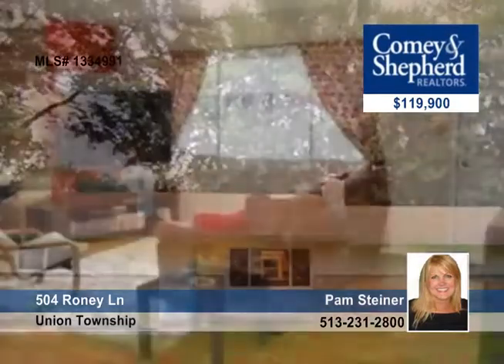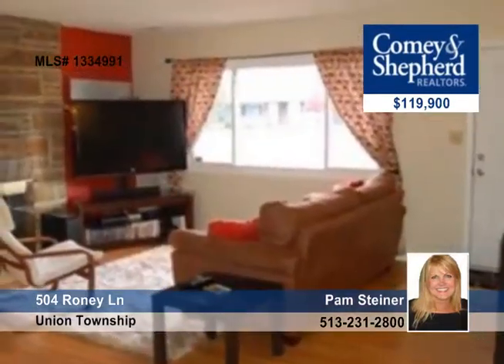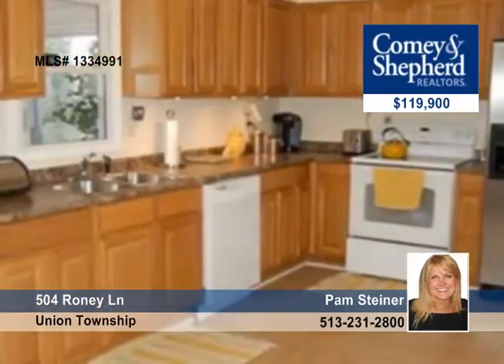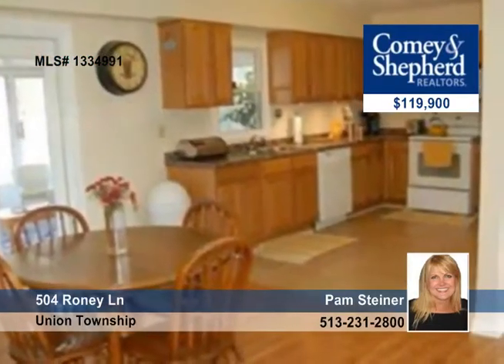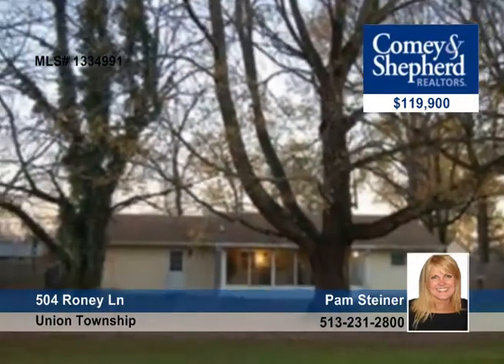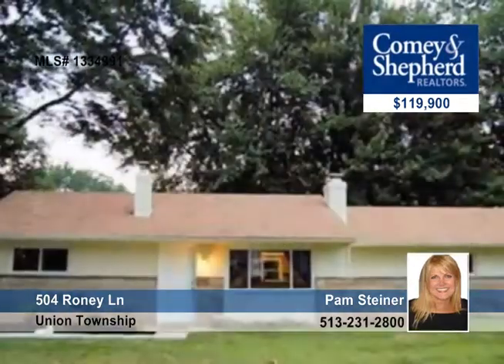Home for sale in Union Township, OH | $119,900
House BEAUTIFUL! Update, Like New! Open, Spacious and Bright! One Floor Living!Wonderful Kitchen! Enclosed Porch! Pretty Fenced Yard! Shed!First Floor Laundry Room!Must See!